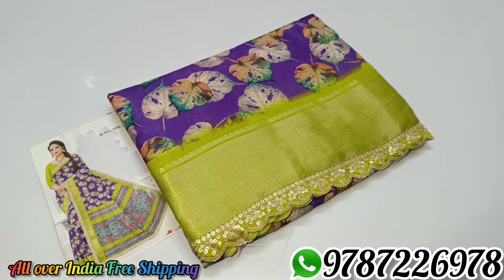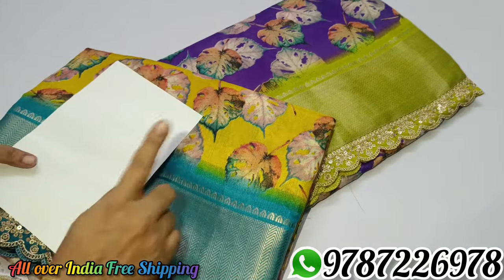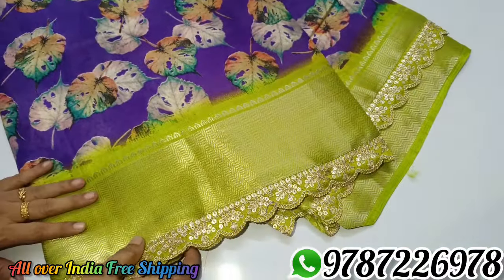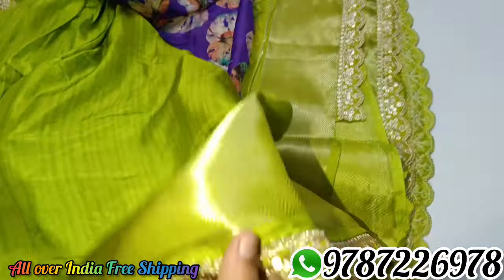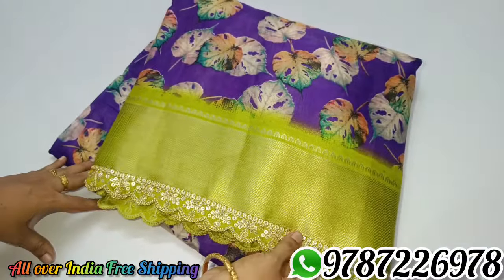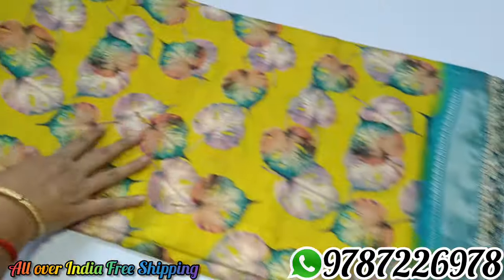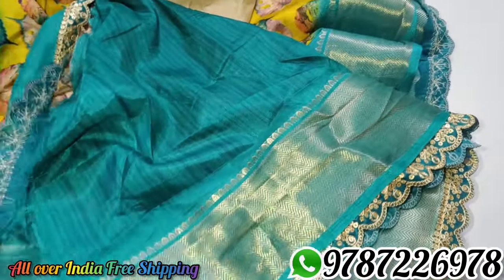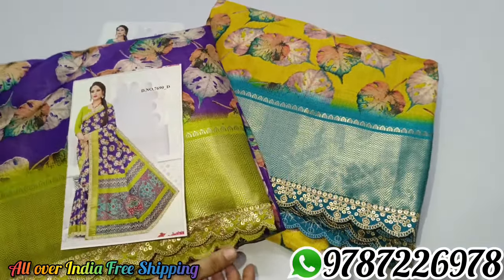😍Latest Designer Dola Silk Sarees with Lace Border😍Offer Price 🎊Freeshipping🌹18/11/24#saree